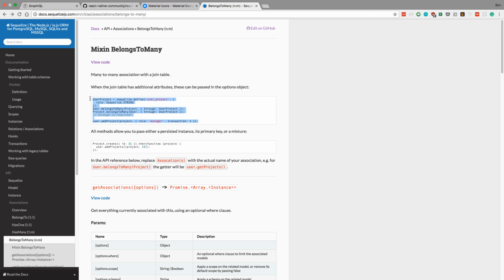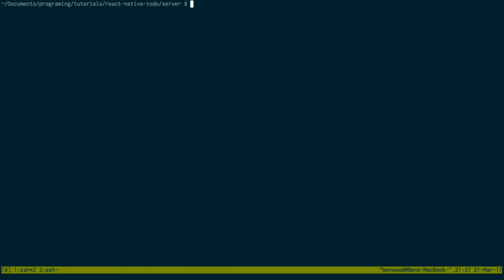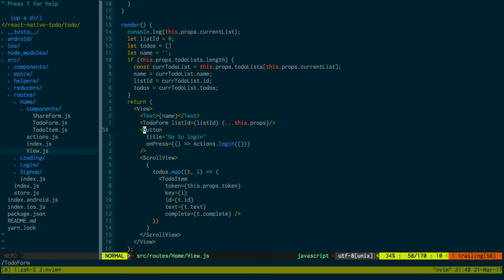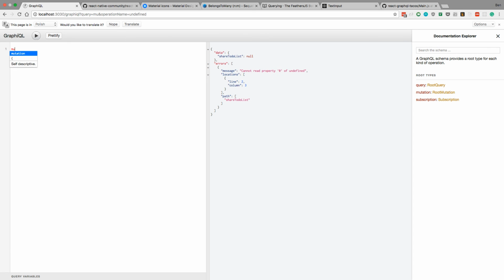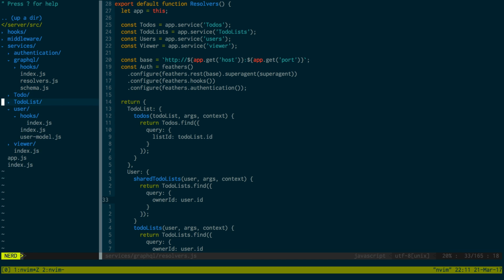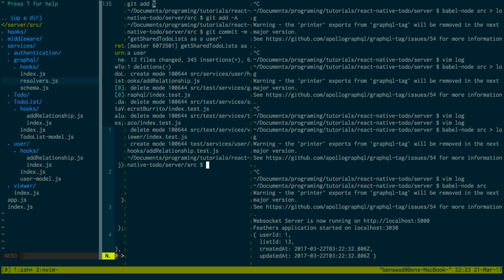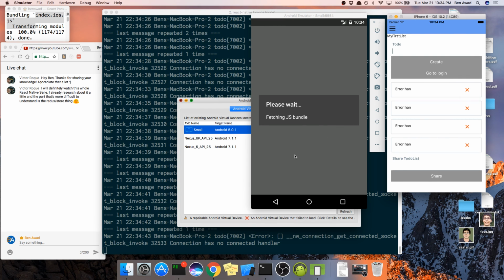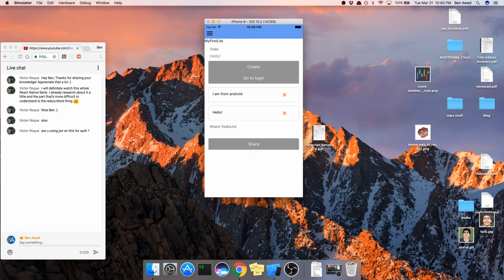React Native To Do List App - part 11